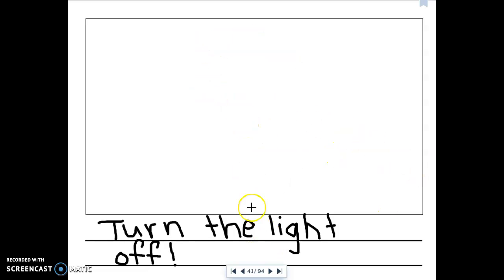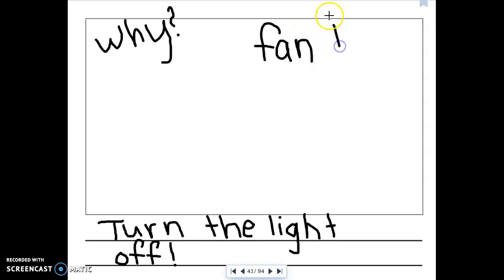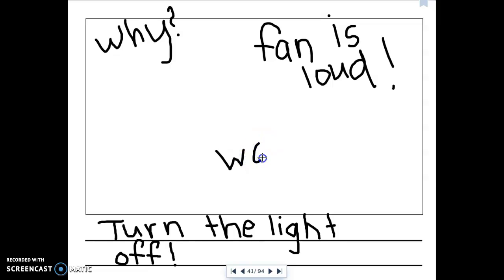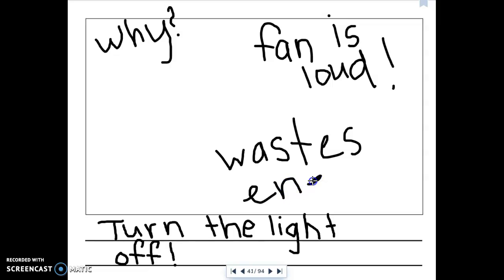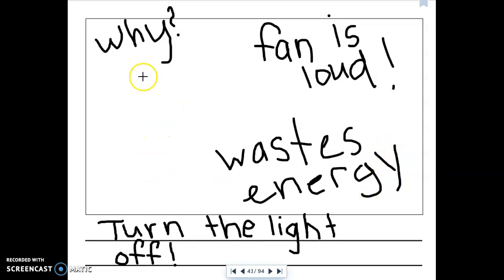Writing - Solving Problems, Making Solutions